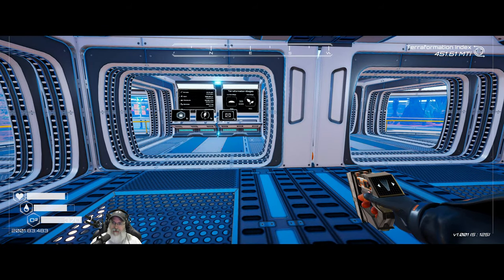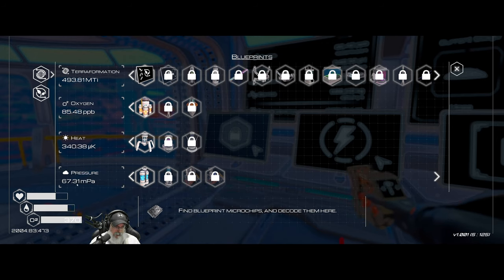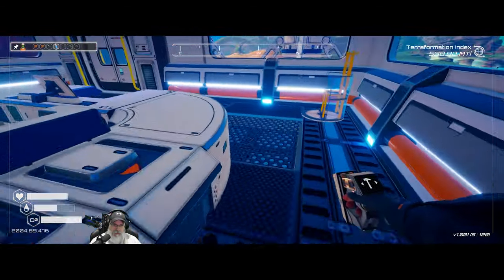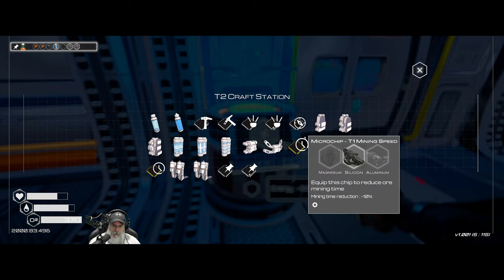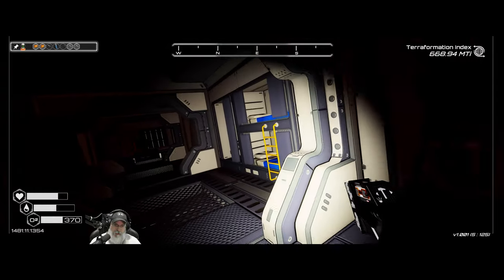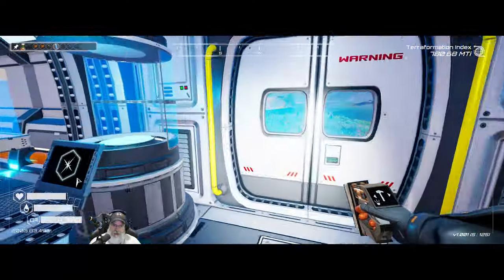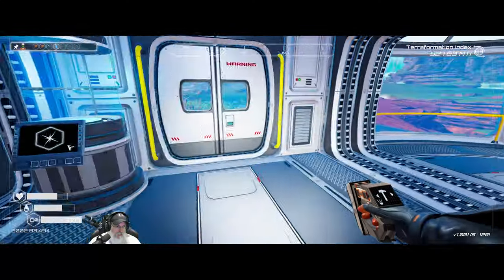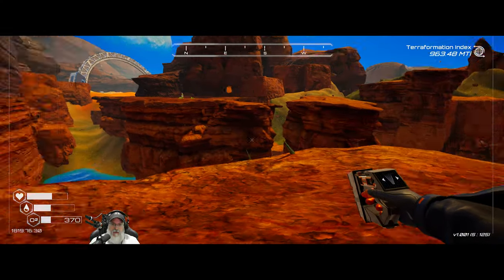Planet Crafter 1.0 Intense Difficulty | 12 Faster Boots, Jet Pack & DNA Sequencing